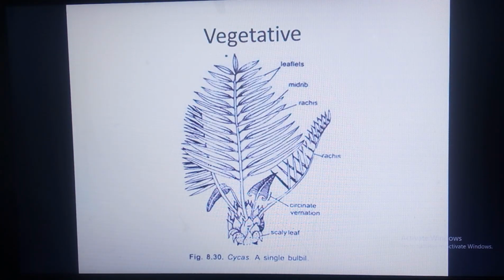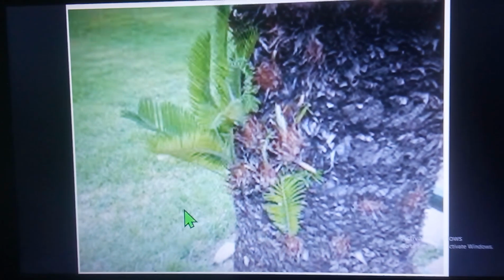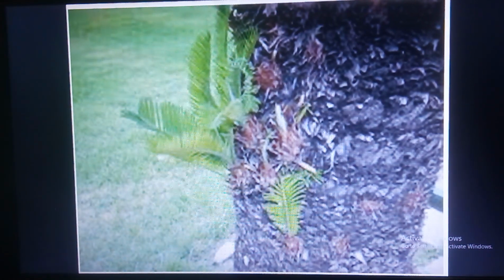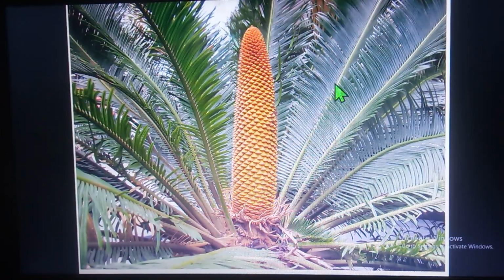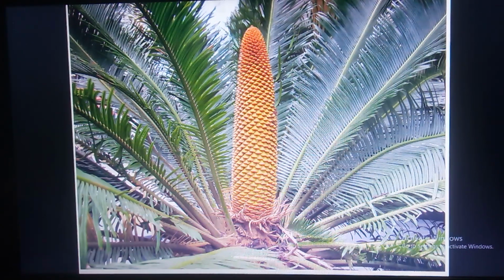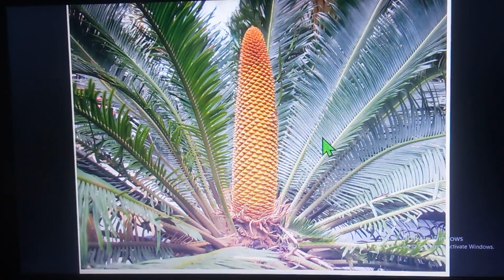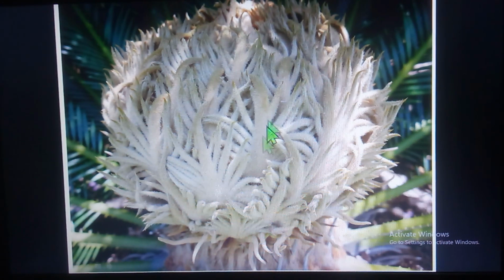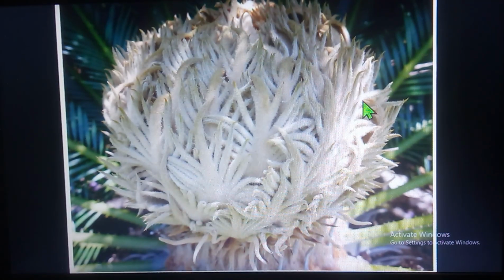Reproduction in Cycas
Explanation on both the Vegatative reproduction which takes place by means of adventitious buds called bulbils and Sexual reproduction which takes place by means of microsporophyll(male) and megasporophyll ( female).